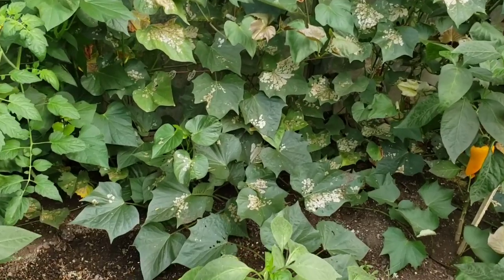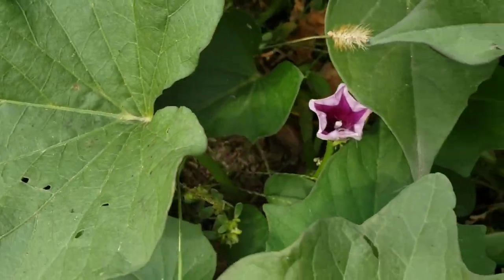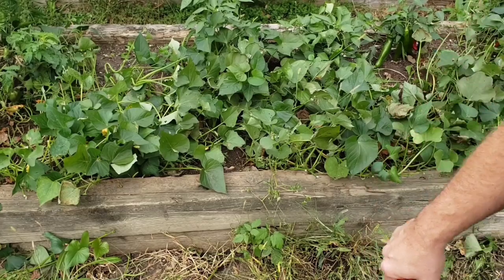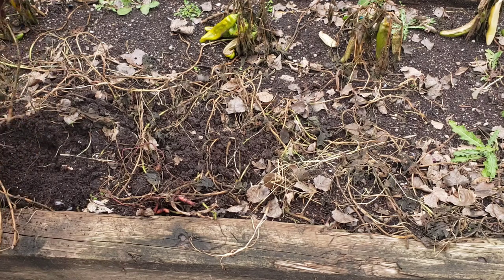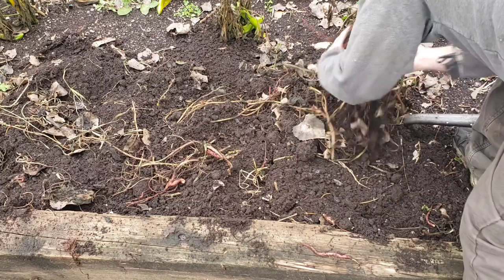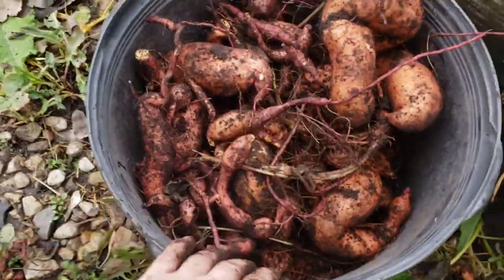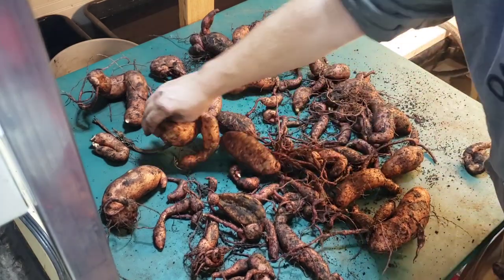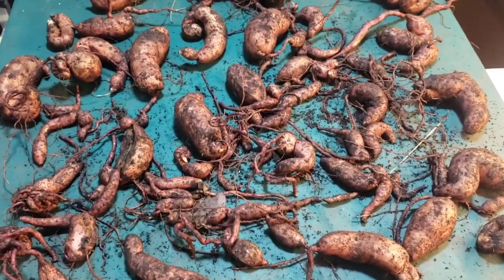Sweet Potato Harvest & Curing Process! Clipping Digging Curing and Storage! Georgia Jet Sweet Spuds!